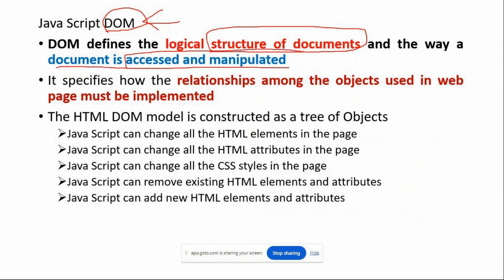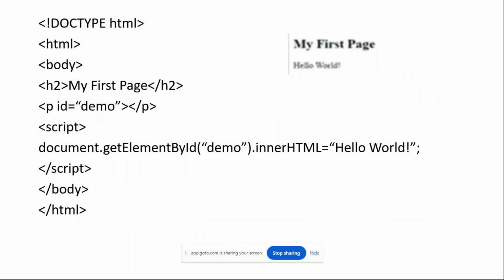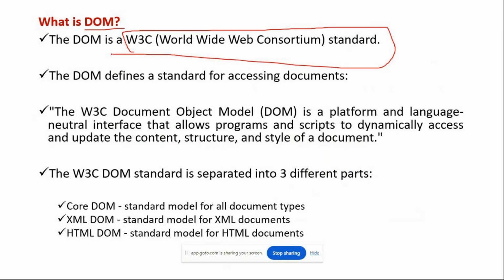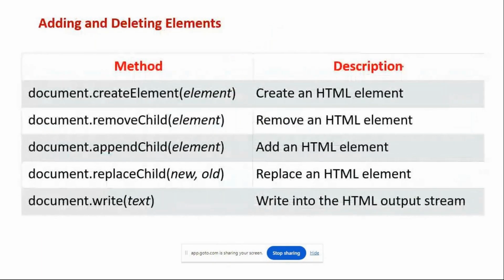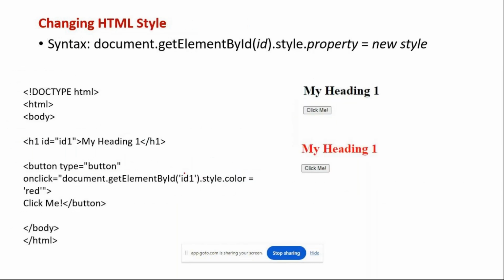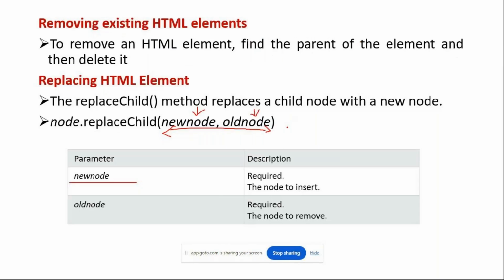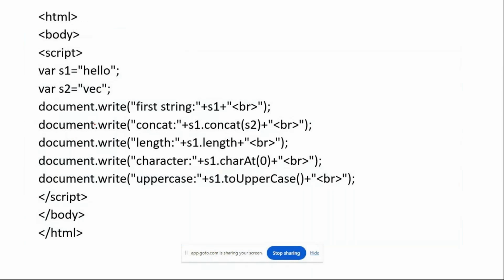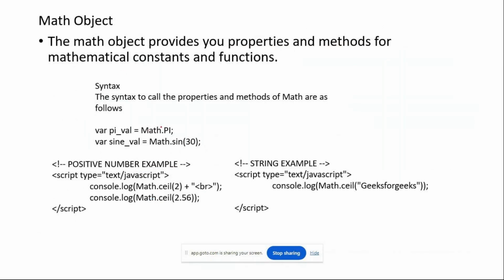Document Object Model in Web Technologies III CSE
Mr.V.Balamuurgan